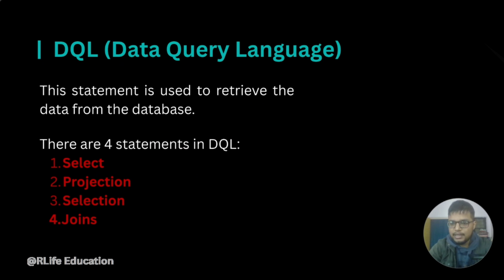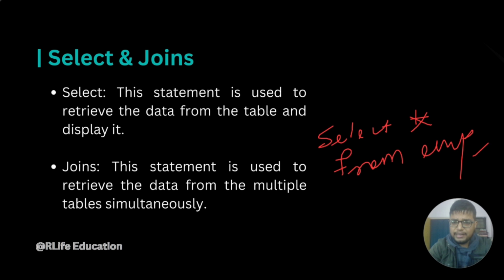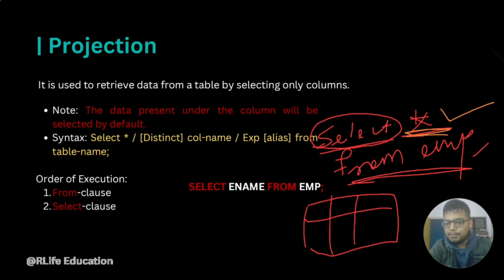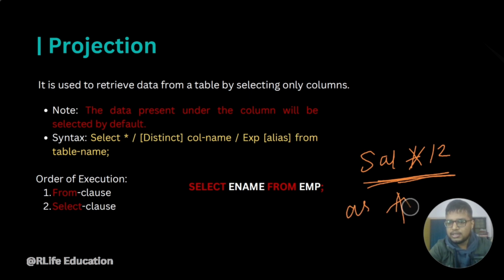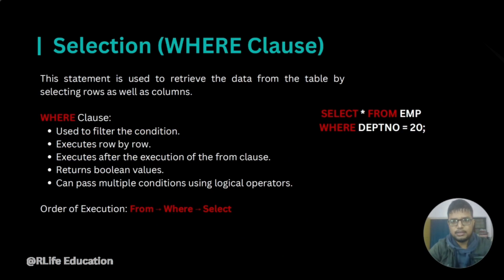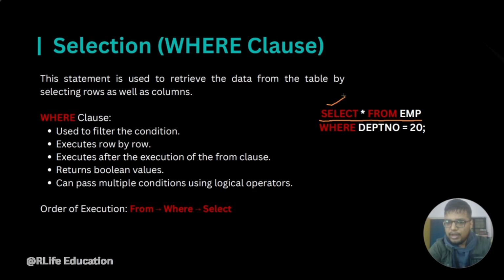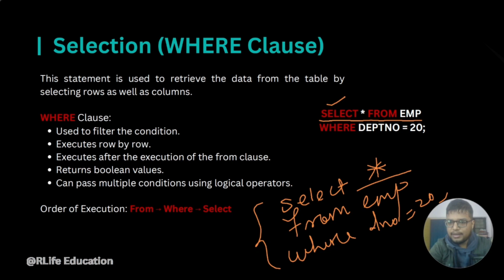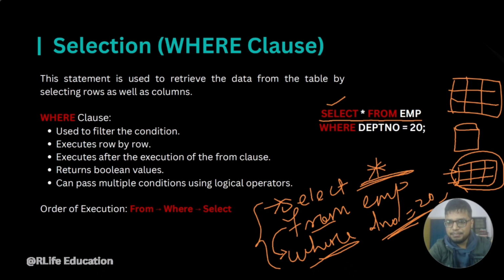Master SQL SELECT Statements: Projection & Selection Explained with Examples | Part 1 | LEC 7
In this video, we begin DQL (Data Query Language) and focus on the most important SQL command — SELECT. This lesson explains how data is retrieved from tables using clear theory before moving to practical queries.

You’ll also understand two core database concepts used in DQL: projection and selection, which form the foundation of every SQL query you will write.

⏱️ Video Timestamps

00:00 – Intro
00:20 – What Is DQL?
01:15 – Overview of SQL Query Language
02:10 – Introduction to SELECT Statement
03:30 – What Is Projection in SQL?
04:45 – What Is Selection in SQL?
06:10 – Projection vs Selection
07:20 – How These Concepts Work in Queries
08:10 – Summary & Outro

In this video, you will learn:

What DQL is and where it is used
Purpose of the SELECT statement
What projection means in SQL
What selection means in SQL
Difference between projection and selection
How these concepts apply to real SQL queries

This lesson builds the base for writing effective SELECT queries in the upcoming videos.

sql
dql
dql in sql
select statement
sql select
sql tutorial
sql for beginners
learn sql
complete sql course
sql basics
sql queries
database
dbms
rdbms
mysql
oracle sql
sql theory
projection in sql
selection in sql
coding tutorial
tech education
computer science
btech